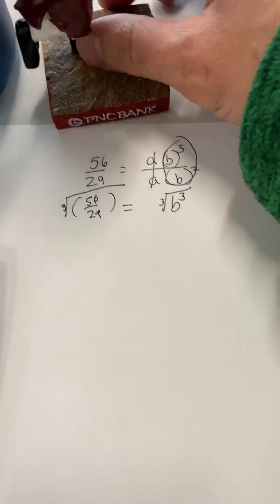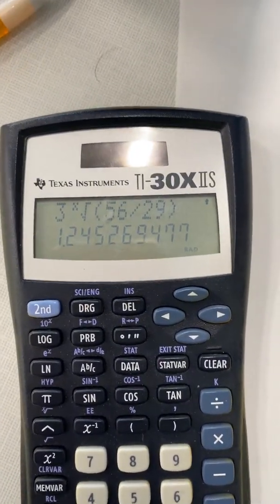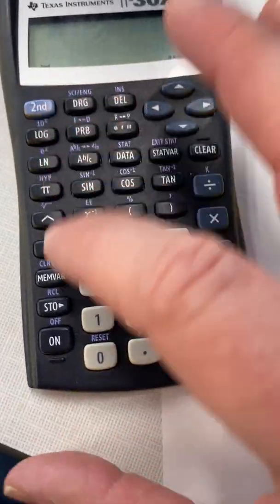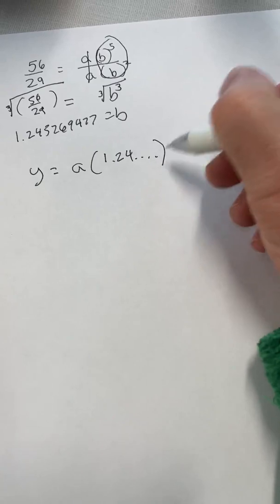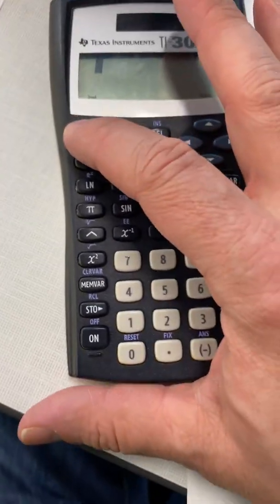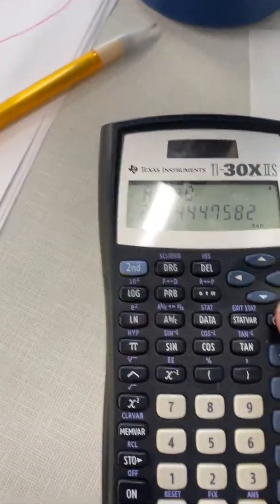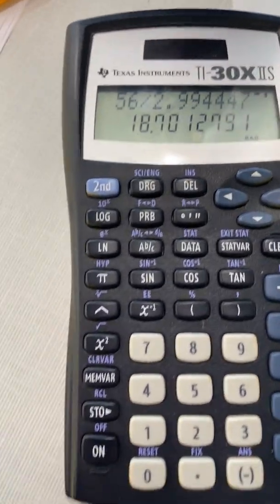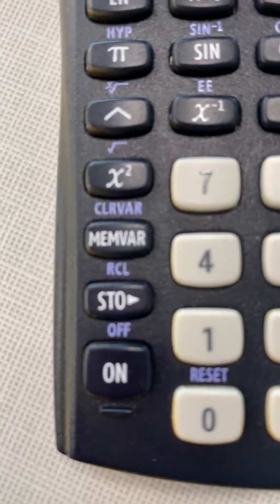TI 30 storing numbers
Quick demonstration on how to store numbers in the TI-30 calculator